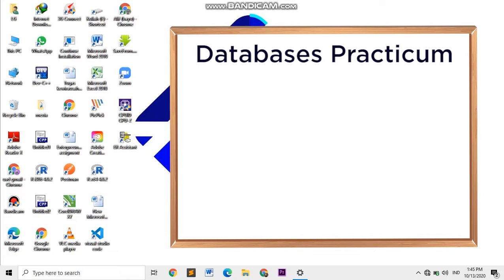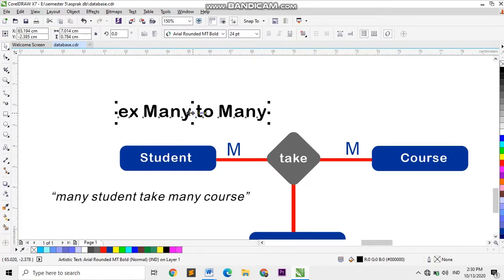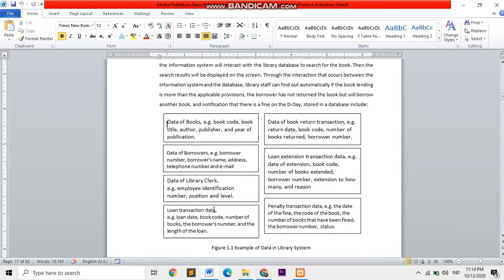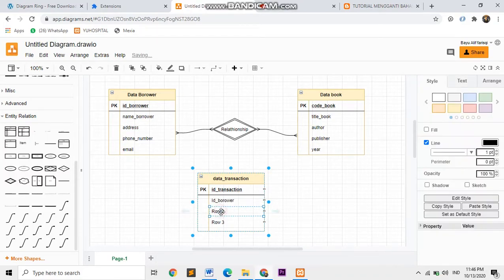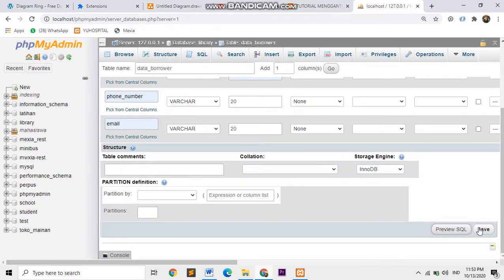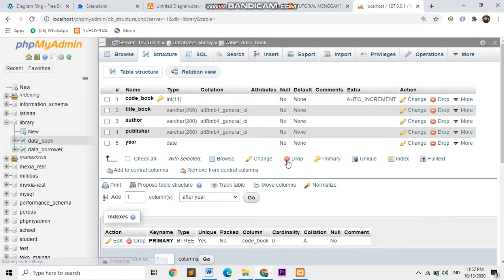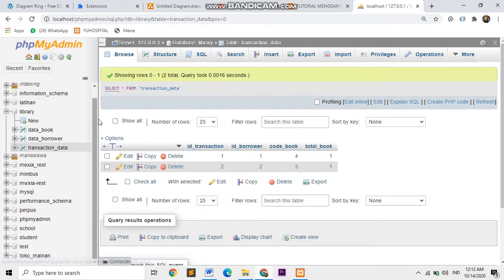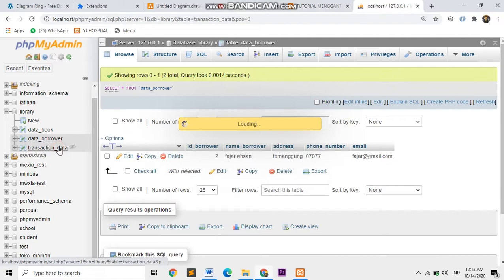Database Practice meet 2, Table Relathionship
assalamualaikum wr.wb
this time we will learn about
1. Table relations
2. Types of relations such as
      and also learn
3. primary keys and foreign keys